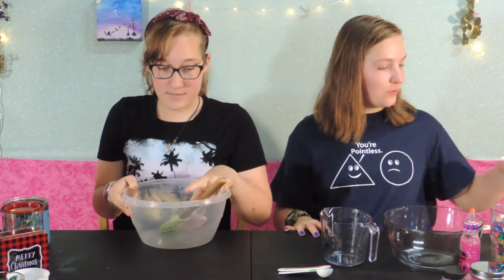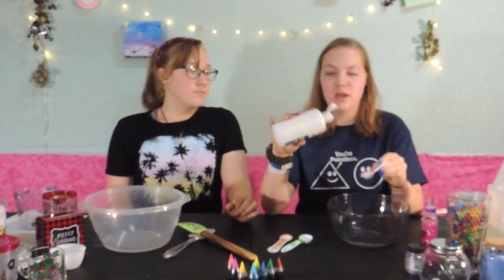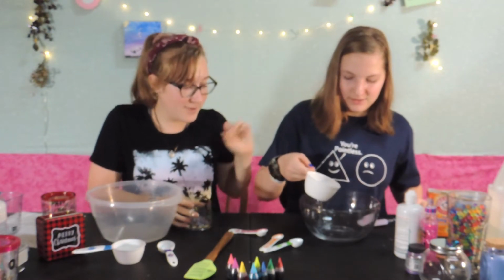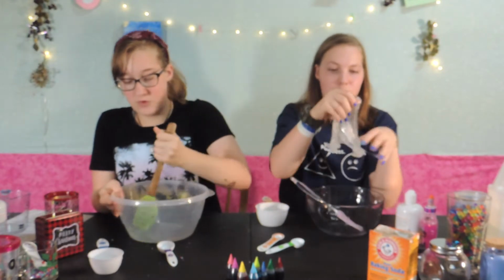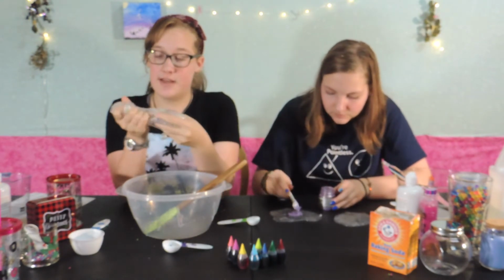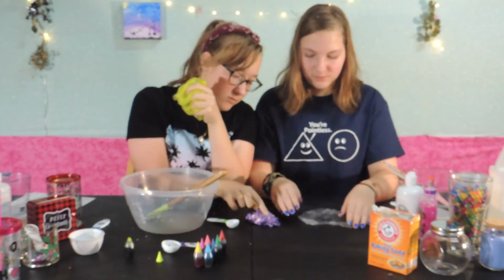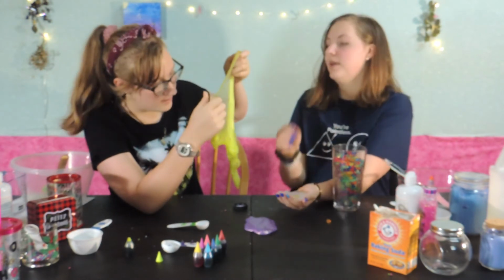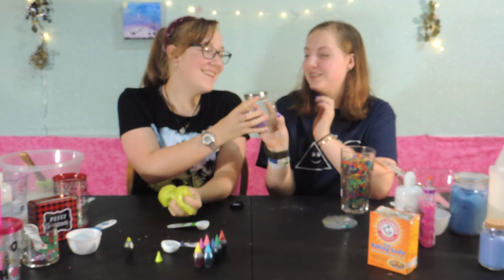How to make CLEAR SLIME with FUN COLORS & ADD-INS!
We had a lot of fun making slime with clear glue.  You can add lots of colors and slime confetti for endless combinations.  The clear glue allows you to see your confetti a lot more. We think they make fun gifts for any occasion.

Here are some helps.
The slime recipe came from the arm & hammer website.  See the second recipe for glitter or clear glue.  Make sure to add the baking soda/water solution a little at a time and stir to get the right slime for you.  We only used about 1/3 of a cup.

Elmer's 5oz clear glue 2 pack: Amazon (around $5 in 2020)

Elmers gallon of clear glue: Amazon (around $19 in 2020)

Activators:
Multipurpose contact lense solution: Walmart ($3.98 in 2020)

Baking soda

Pigment.
We used food coloring. Just a drop at a time kneaded into the clear glue slime after we made it.  If you add too much then you can't see through it. You could also add a drop or two when you are mixing it up.
Neon: Walmart ($3.48 in 2020)
Regular 4 colors: Walmart ($3.48 in 2020)

Powdered pigment: Hobby Lobby ($6 in 2020) They have lots of colors. We put it on after we made the glue.

Add ins, also called slime confetti.

Water beads: Wal-Mart (around $3 in 2020)

Foam balls for slime. Walmart or Amazon.

Slime add in's kit: We didn't use this but it looks like it has a lot of fun stuff to add into clear glue slime if you want to try a lot.

Gift containers. Make sure they seal to help slime last longer.
Glass tilt canister: Hobby Lobby ($1.99 in 2020)

Various glass options. Hobby Lobby

Thanks

McKinnley, Abigail, Austin(our brother who edits, and Britt (our dad)

How to know God Personally!!! - The most important "how to" we believe there is to know.